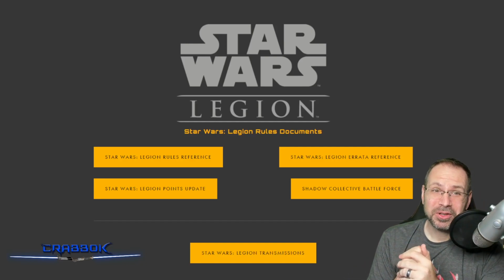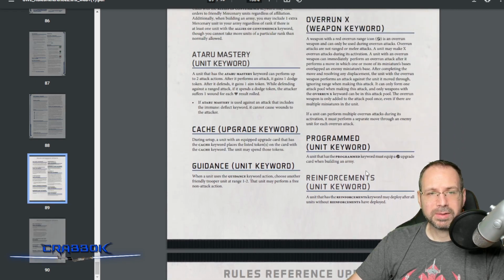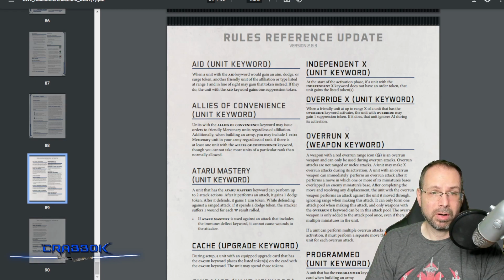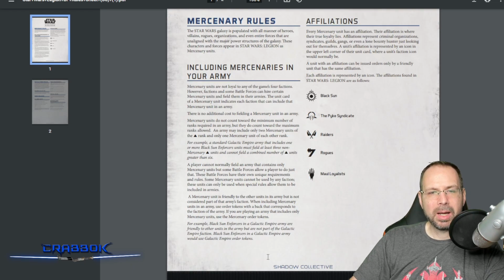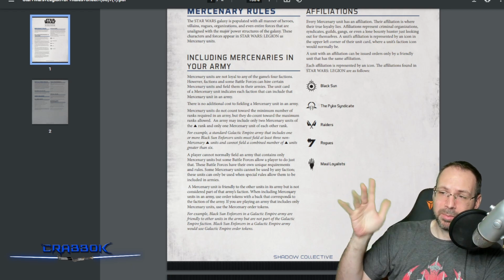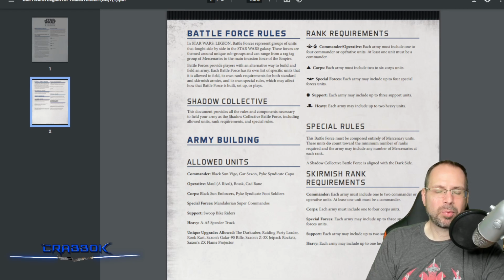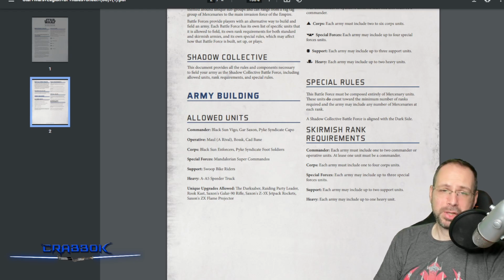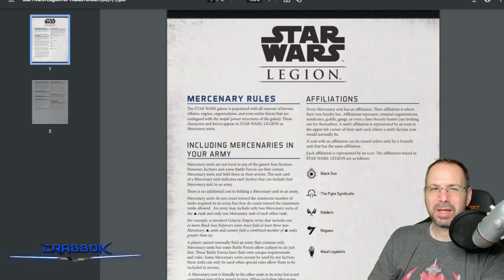New Legion Rules Update - Mercs, Shadow Collective, Battle Forces, and More! - Star Wars Legion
AMG have given us an updated RRG document and also a Battle Force document in preparation for the Shadow Collective wave!